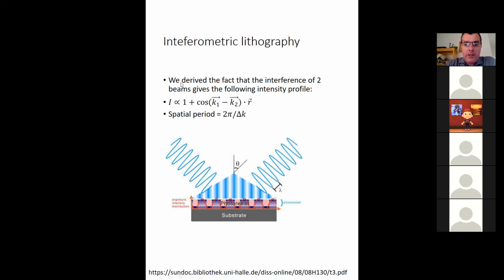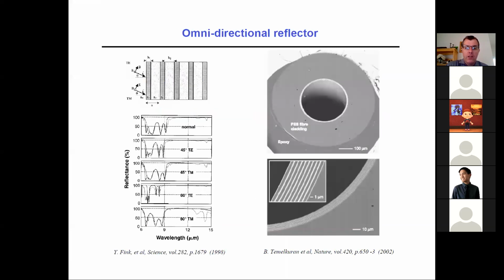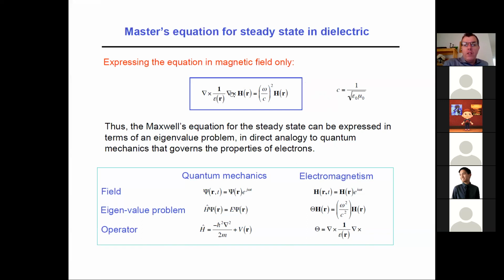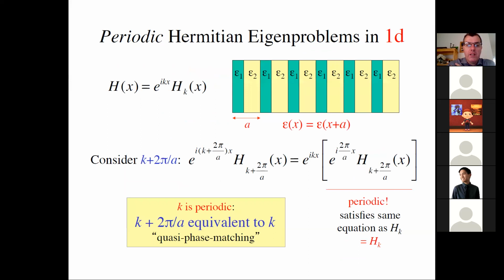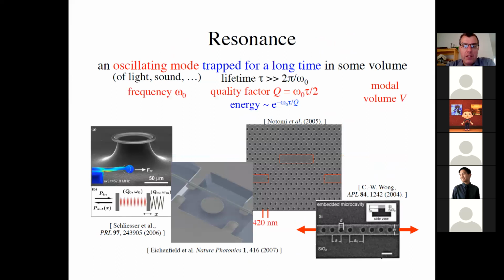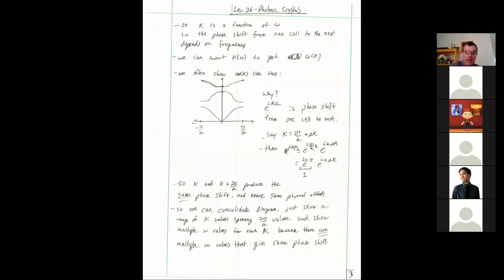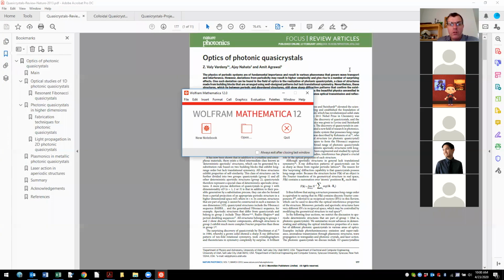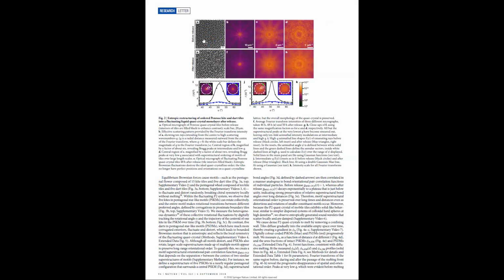PHY 3440-Lecture 26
We discussed photonic crystals today.